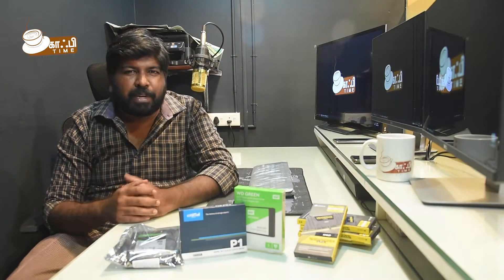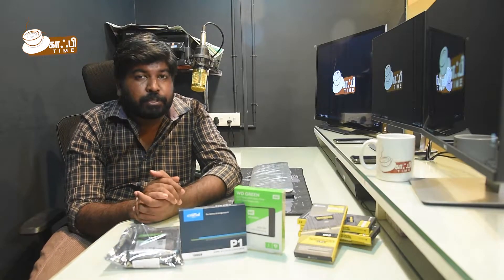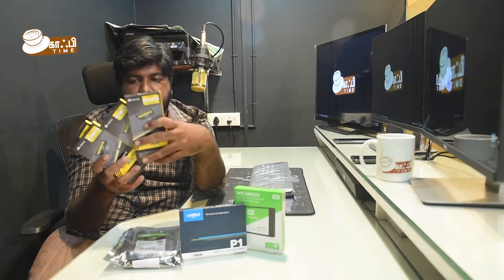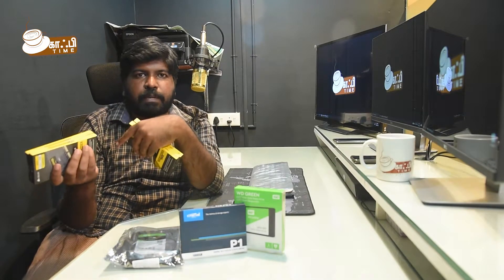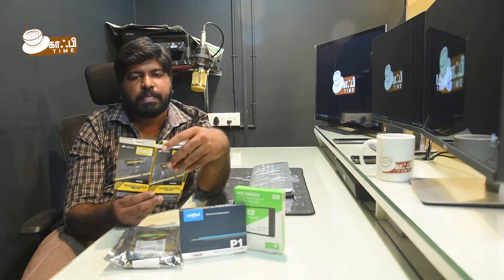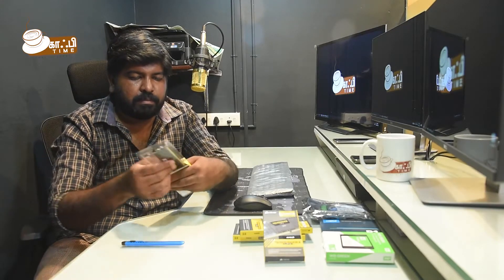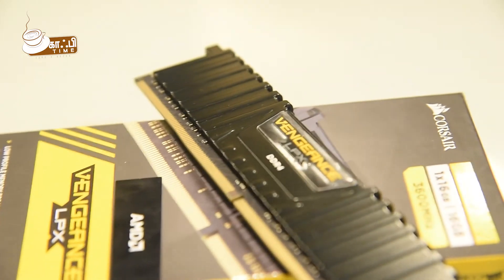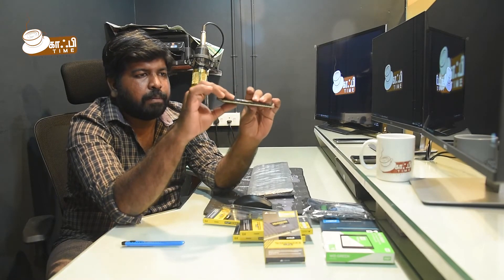Random Access Memory - Unboxing - Infotainment - Kaapi Time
Random-access memory (RAM /ræm/) is a form of computer memory that can be read and changed in any order, typically used to store working data and machine code. A random-access memory device allows data items to be read or written in almost the same amount of time irrespective of the physical location of data inside the memory. In contrast, with other direct-access data storage media such as hard disks, CD-RWs, DVD-RWs and the older magnetic tapes and drum memory, the time required to read and write data items varies significantly depending on their physical locations on the recording medium, due to mechanical limitations such as media rotation speeds and arm movement.

RAM contains multiplexing and demultiplexing circuitry, to connect the data lines to the addressed storage for reading or writing the entry. Usually more than one bit of storage is accessed by the same address, and RAM devices often have multiple data lines and are said to be "8-bit" or "16-bit", etc. devices.

In today's technology, random-access memory takes the form of integrated circuit (IC) chips with MOS (metal-oxide-semiconductor) memory cells. RAM is normally associated with volatile types of memory (such as dynamic random-access memory (DRAM) modules), where stored information is lost if power is removed, although non-volatile RAM has also been developed. Other types of non-volatile memories exist that allow random access for read operations, but either do not allow write operations or have other kinds of limitations on them. These include most types of ROM and a type of flash memory called NOR-Flash.